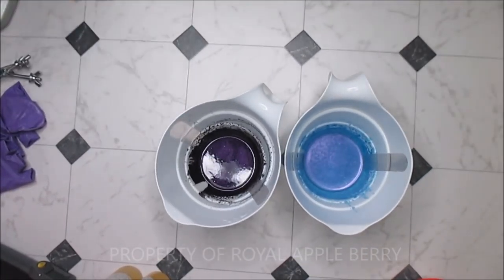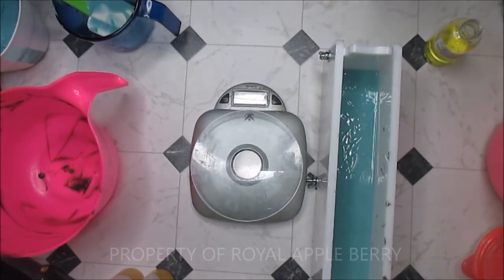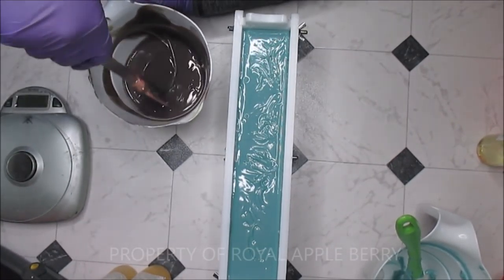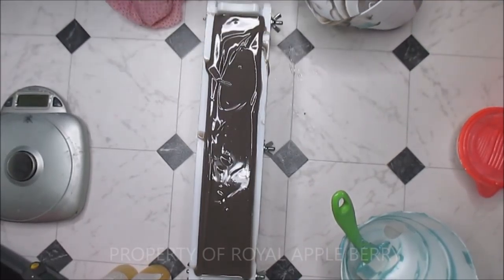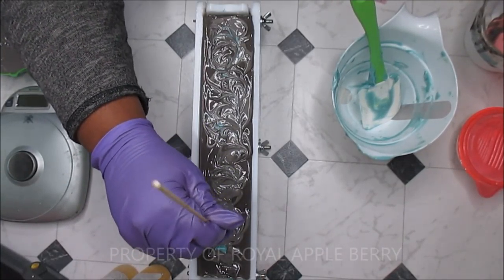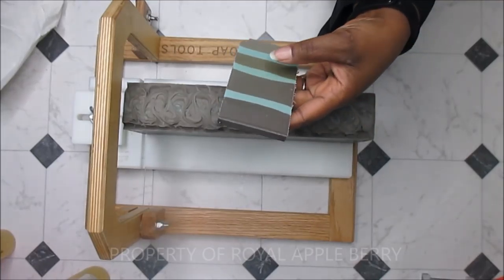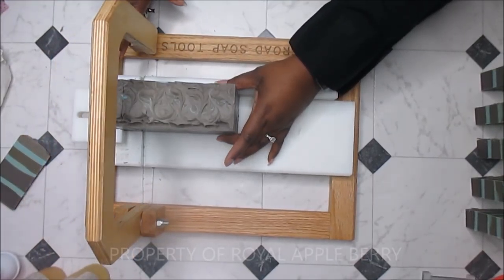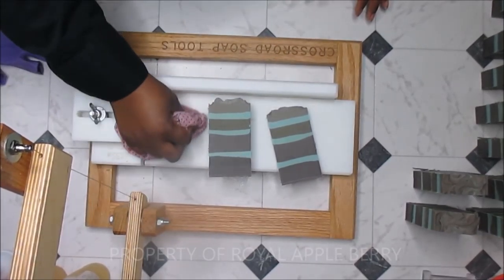MAKING AND CUTTING I'M KINDA COOL HANDMADE COLD PROCESS SOAP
In this video, I attempted and failed at a straight line pour, but I still do like the end result. Gabe has said, this soap is his favorite because of the fragrance, which is pear and ginseng. It is a very fresh and bubbly smelling soap.